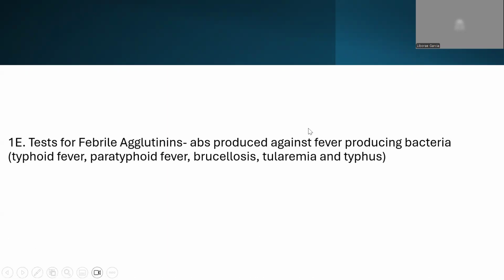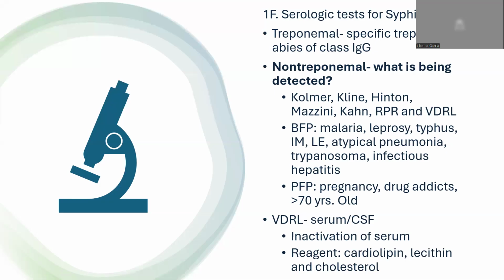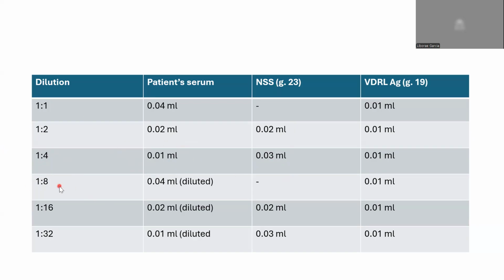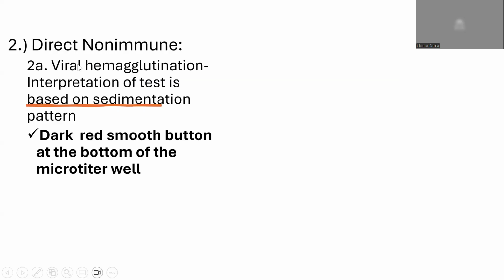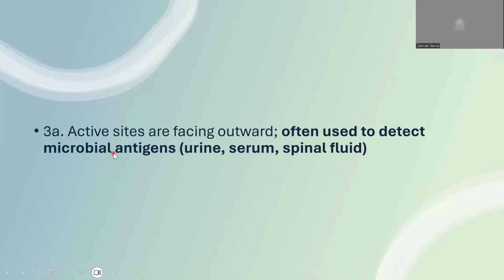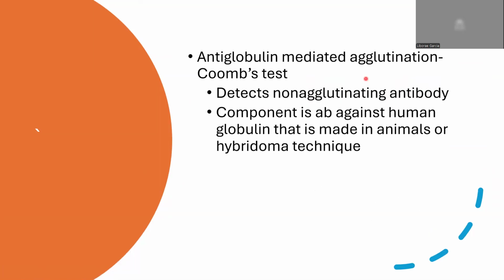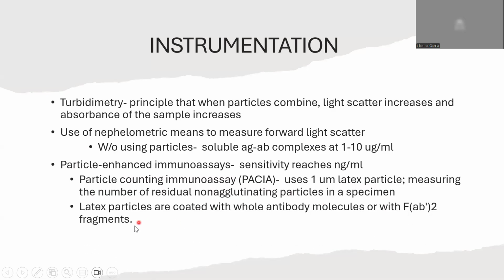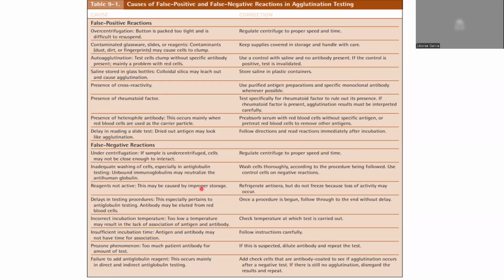IS LEC 12.2